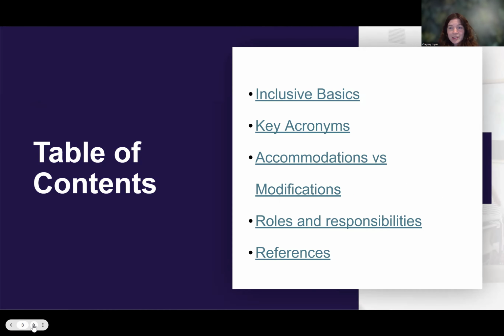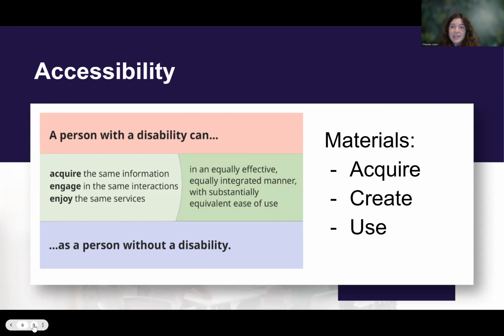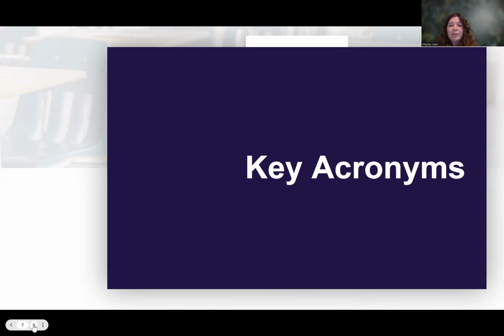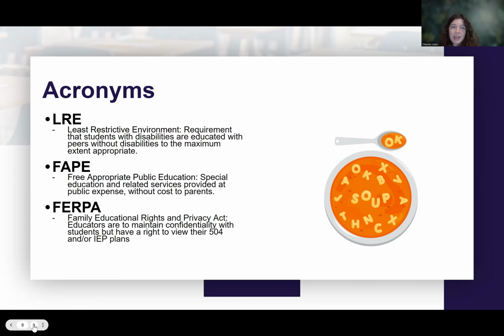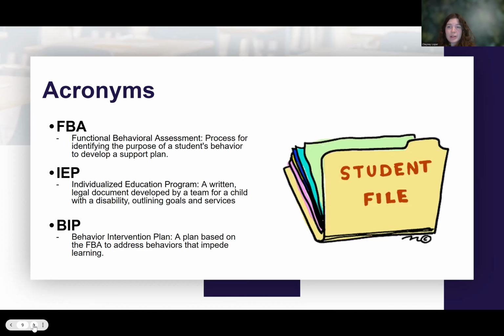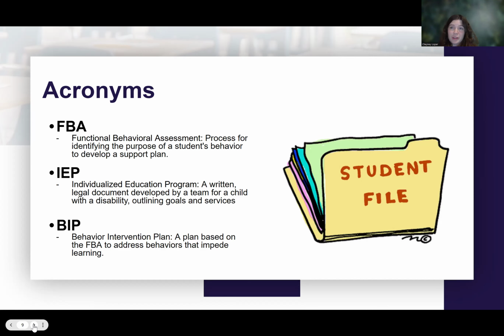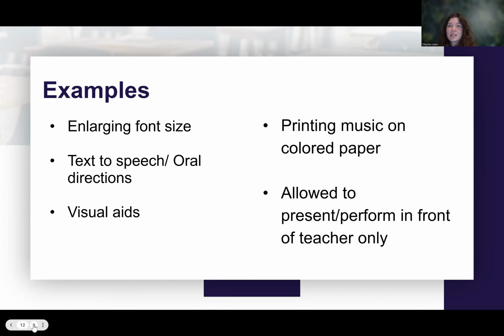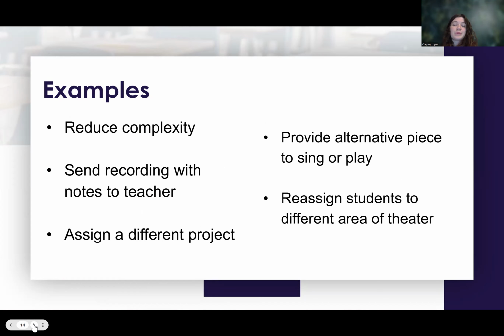Special Education Terminology